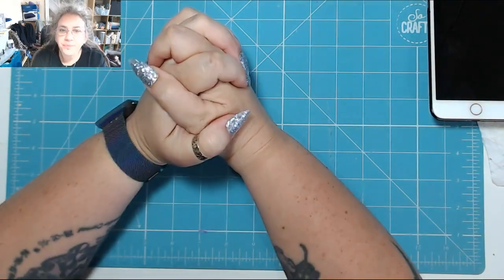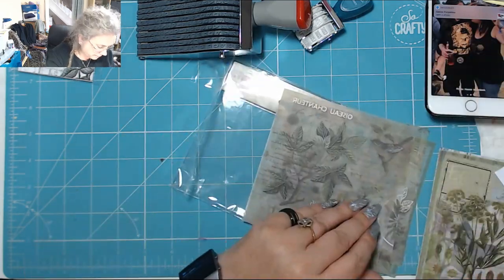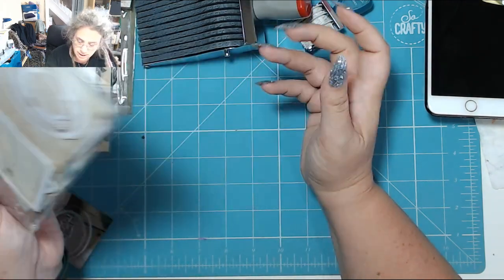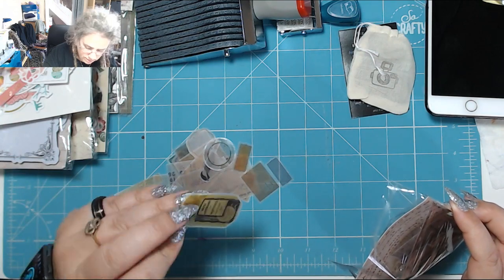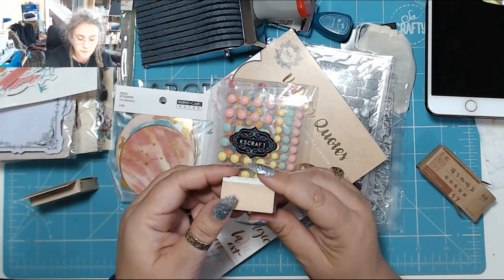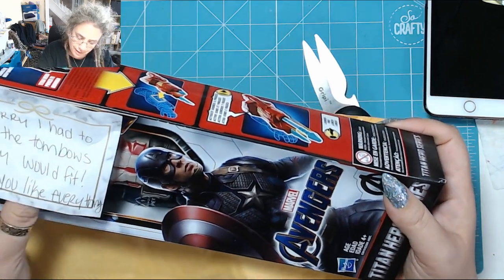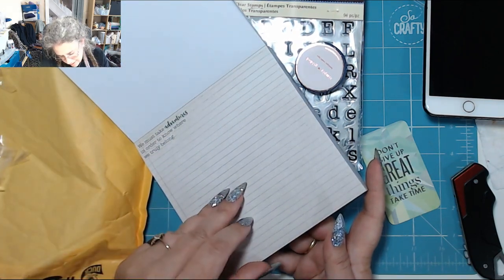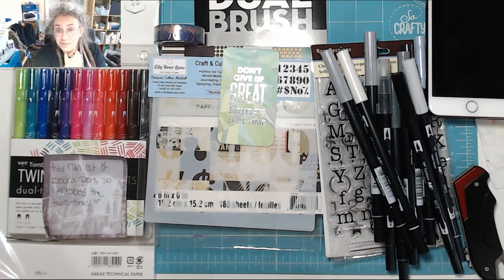AliExpress haul & goodies from the US!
I believe the washi was from a Simply Gilded subscription box.
The Recollections Stamps came from Michaels.

Tombow Twintone Brights
Tombow Dual Brush Pens Grayscale